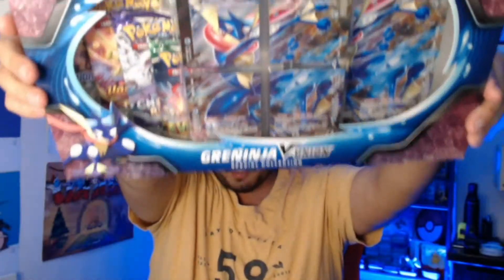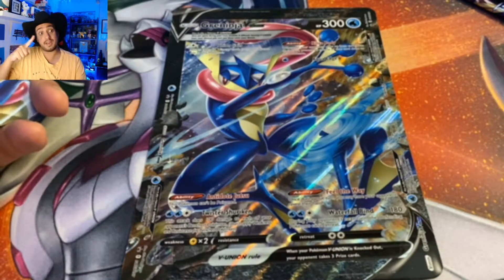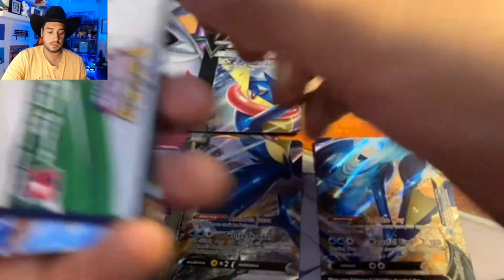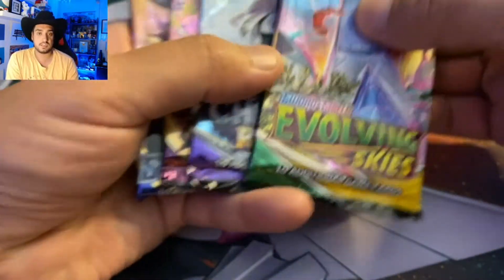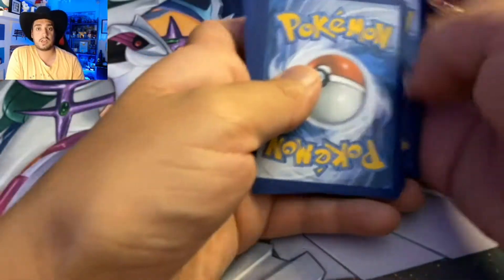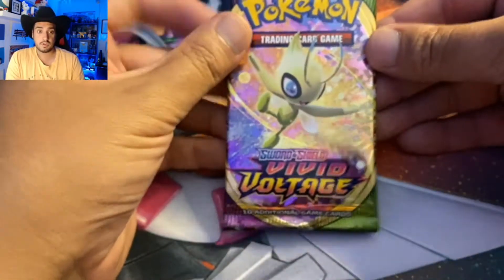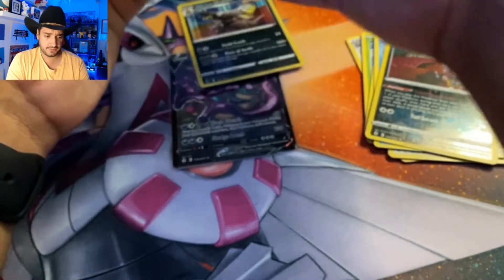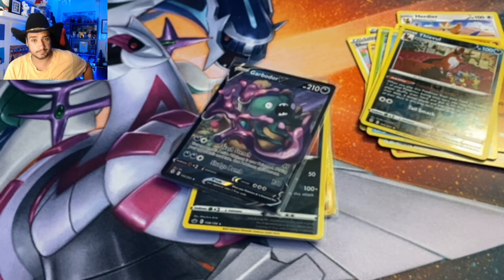New Pokemon Card V-Union Box! Greninja Special Collection Unboxing!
More Pokemon TCG openings COMING SOON!

If you want some free codes? Comment?